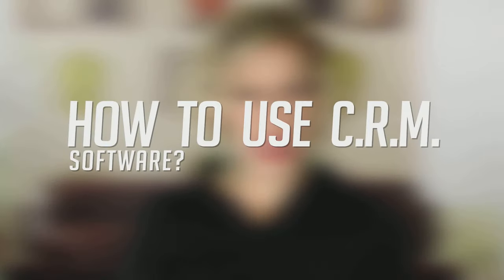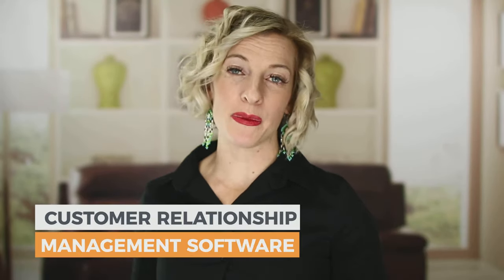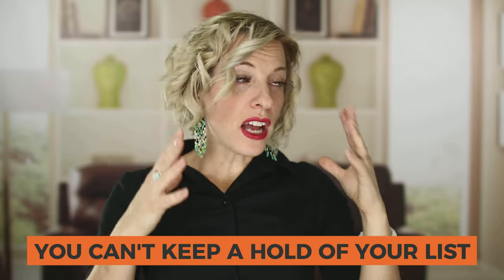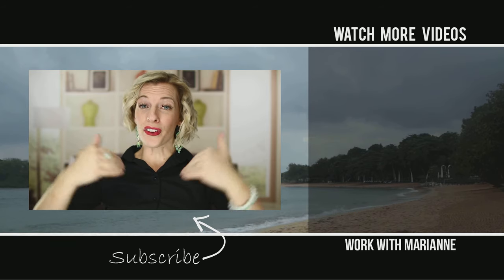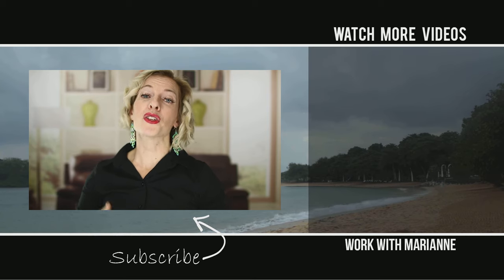How To Use CRM Software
If you're in for a business, you definitely should use a customer relationship management software. Keeping your clients is important and so you want to make sure you have every way to keep their a good relationship with them and this is your ultimate cheat sheet.

What does a CRM software do and why do you need it?

Marianne DeNovellis

Video by Nate Woodbury
BeTheHeroStudios.com